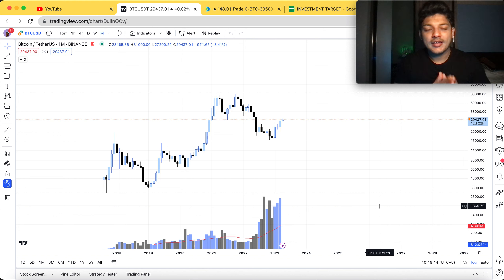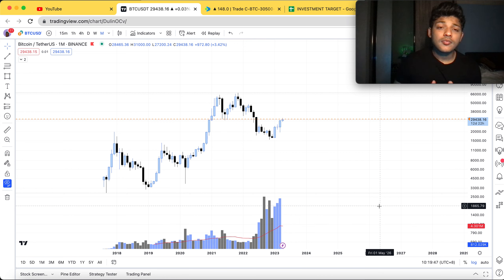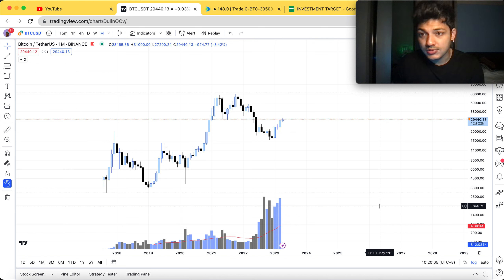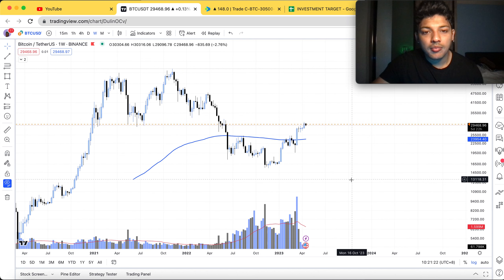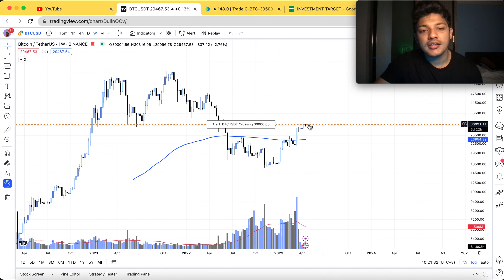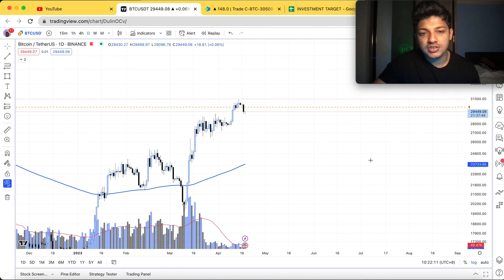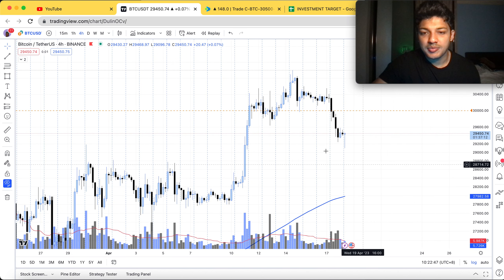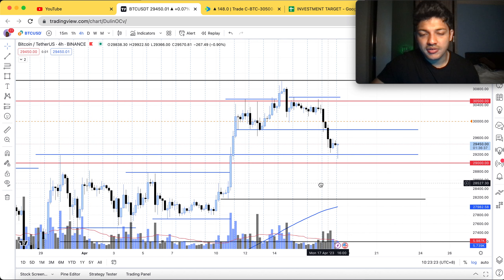UPDATES! BITCOIN NEW LEVELS FOR 21ST APRIL WEEKLY EXPIRY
Here we discuss about BITCOIN OPTIONS trading, live trade, and chart analysis everyday. I upload my daily trade ideas, live trade, and share my PNL to all my viewers. I also share my live trade, trade adjustments, and trade closing on my telegram channel, do click the link on the description below to join the group for FREE! Also if you're interested in trading BITCOIN or CRYPTO OPTIONS do SUBSCRIBE to my channel and hit the notification bell so that you never miss any of my LIVE TRADE videos.

Delta Exchange:

Receive a 15% commission on the trading fees
KSPQLR